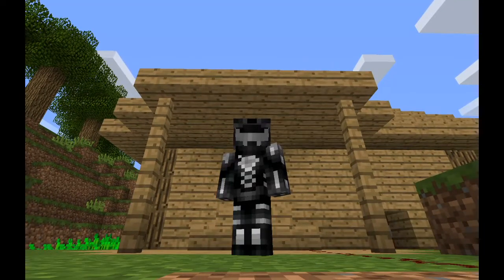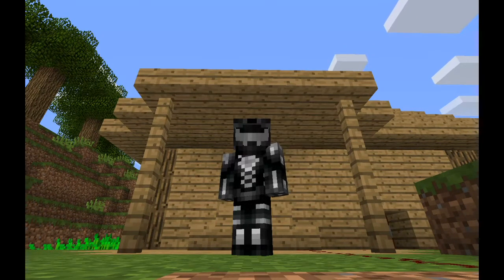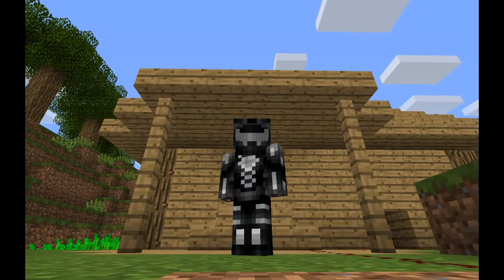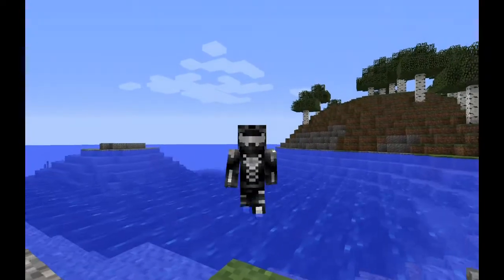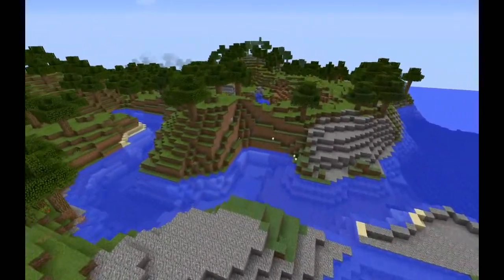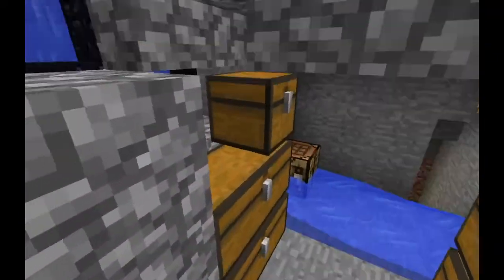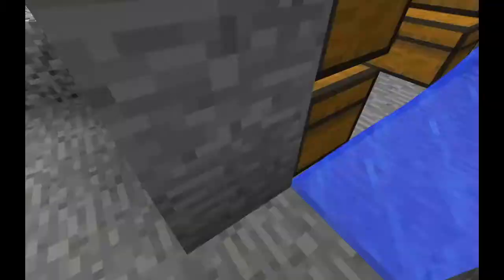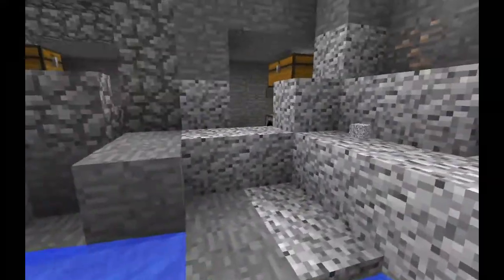Modded Let's Play FINALE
Hello Internet! Grid Gaming here.

AHHH its the end